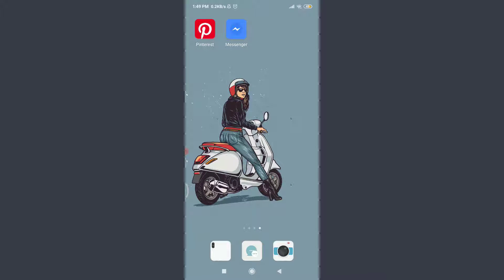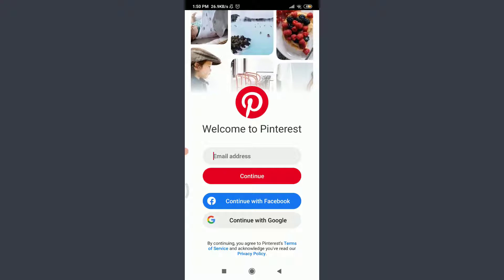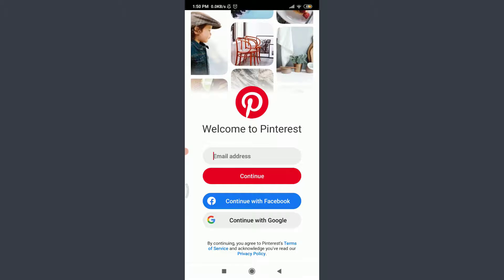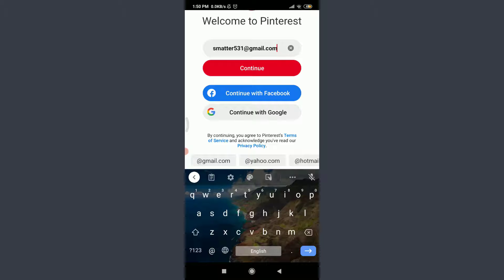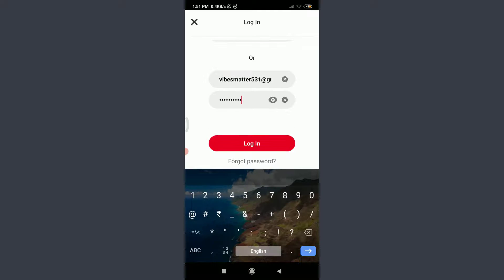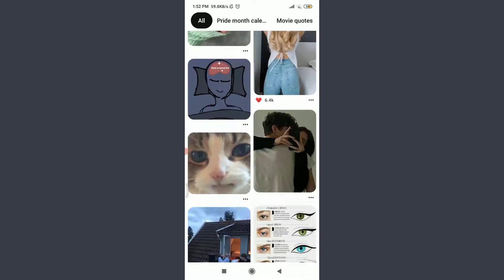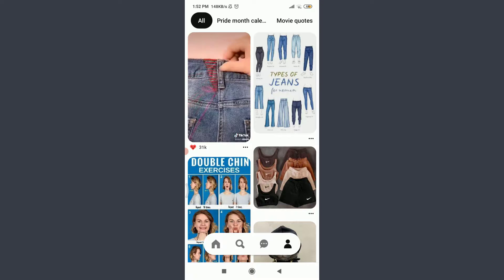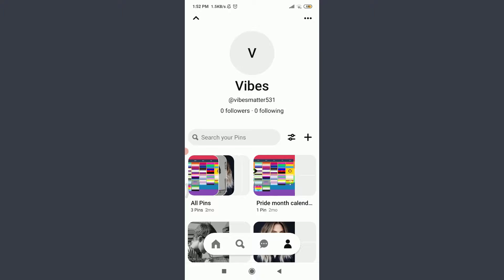How to Sign In Pinterest App | Login with Email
STEPS REGARDING :
1.
2.
3.